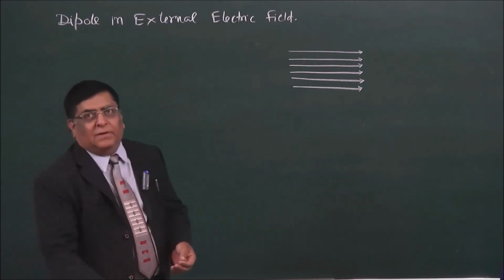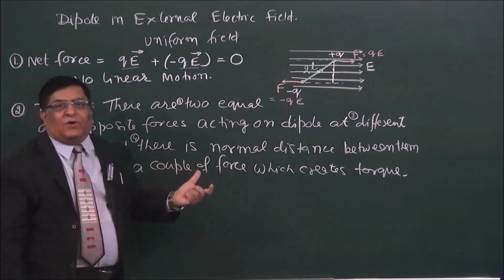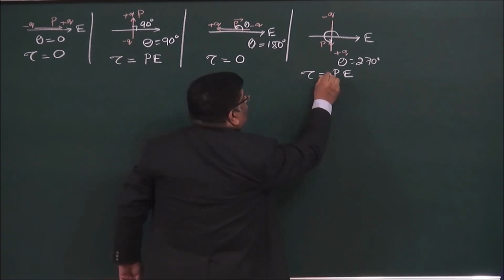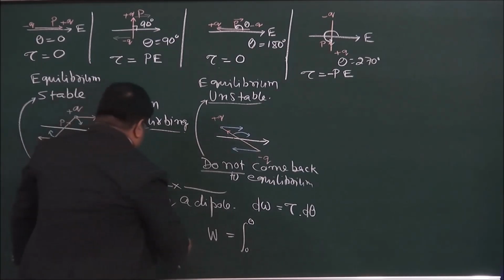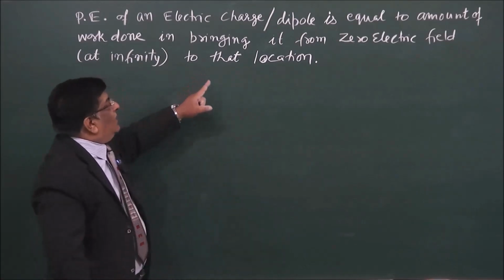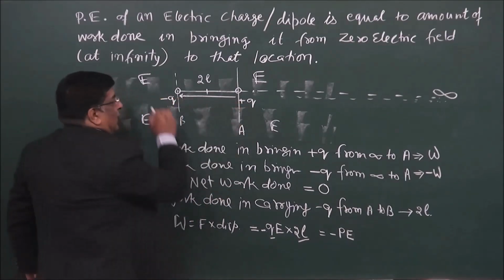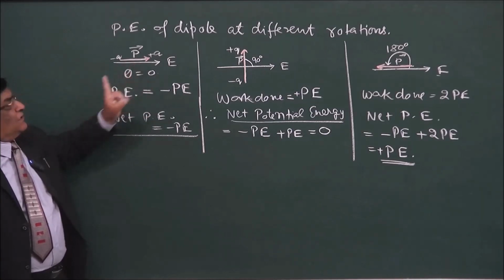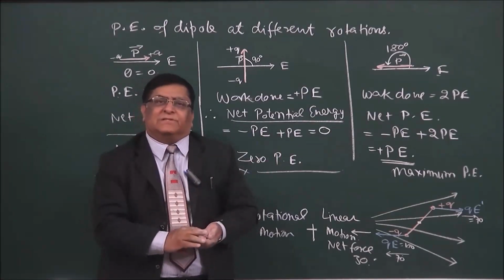Phy-XII-1-17 Dipole torque energy, By Pradeep sir, Pradeep Kshetrapal channel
Physics, Class   Chapter:  Electrostatics  Topic: Dipole torque energy   Classroom lecture by Pradeep Kshetrapal. Language : English mixed with Hindi.